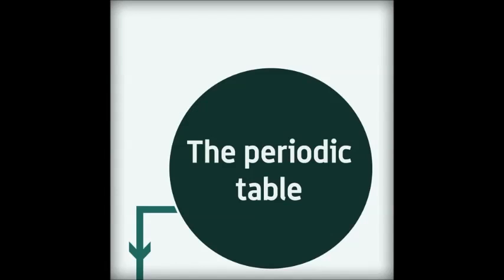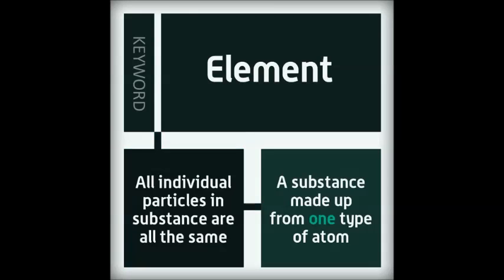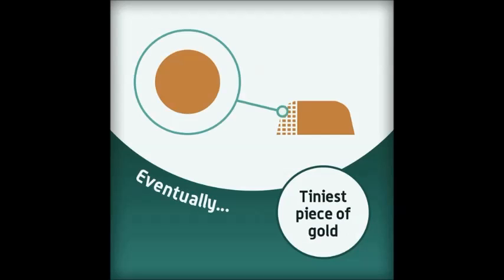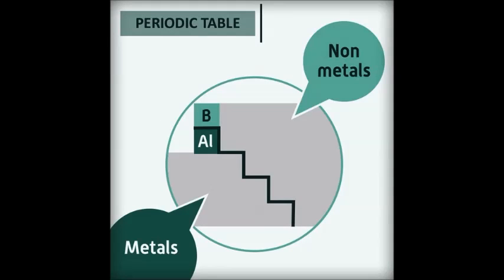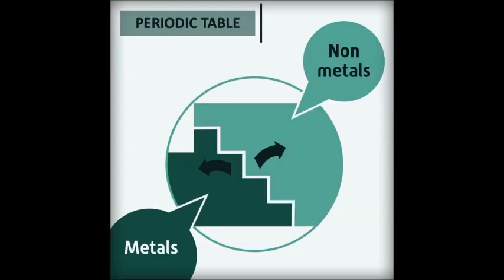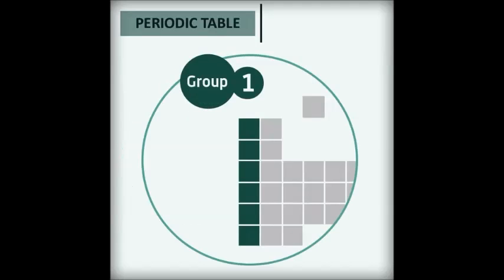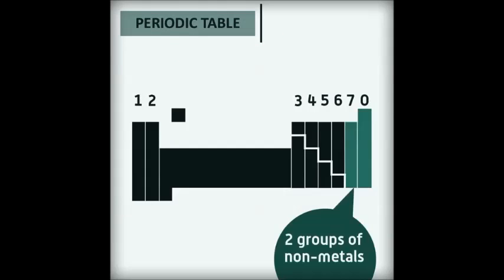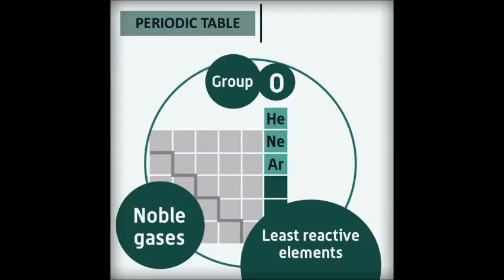The Periodic Table